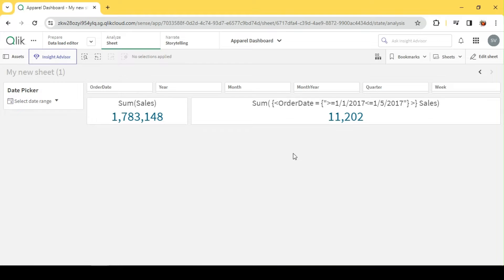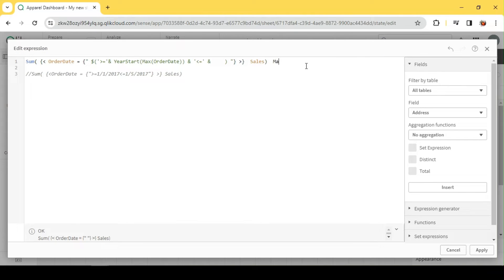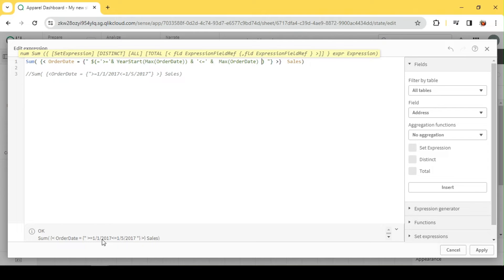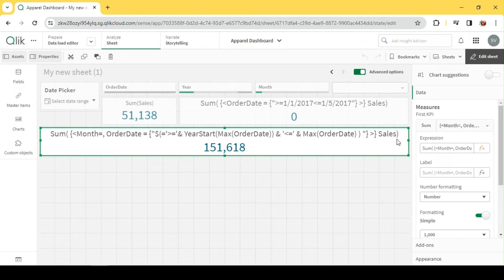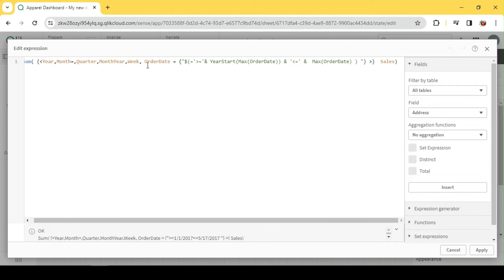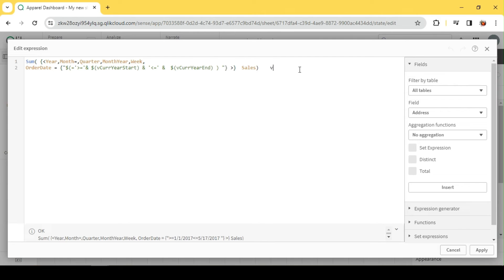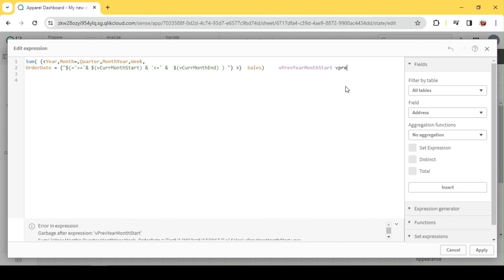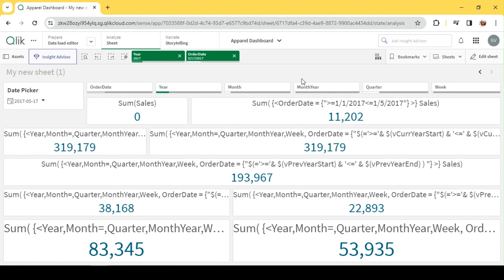Implement YTD, MTD, QTD Using Set Analysis in Qlik for Current Year vs Previous Year Comparison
Implement  Year to Date YTD, Month to Date MTD, Quarter to Date QTD Using Set Analysis in Qlik for Current Year vs Previous Year Comparison .

Reference:
Date Start and End Functions: